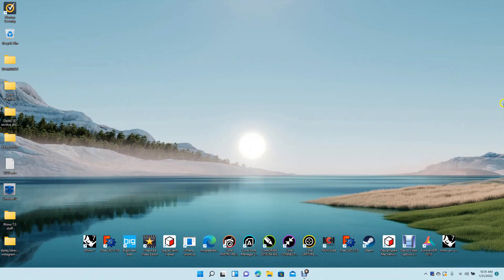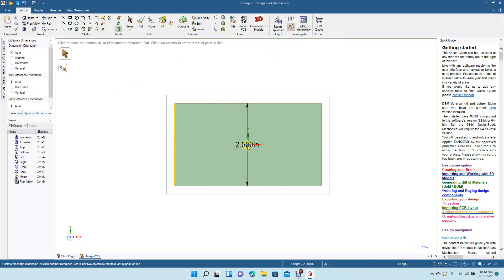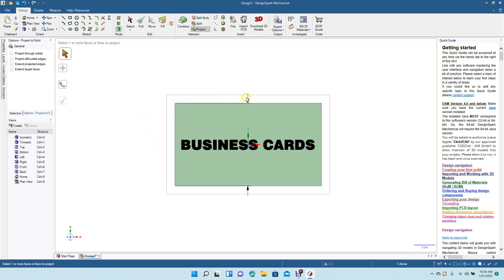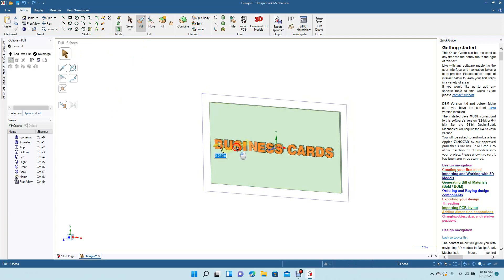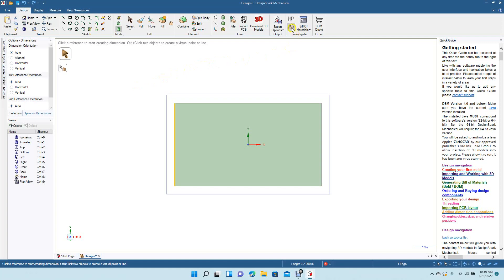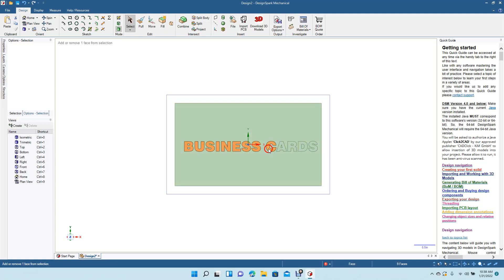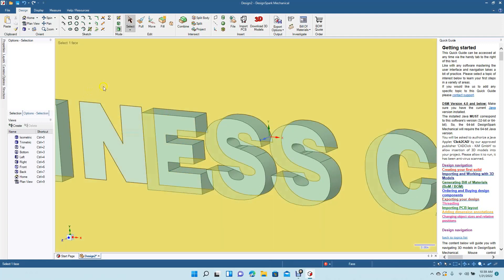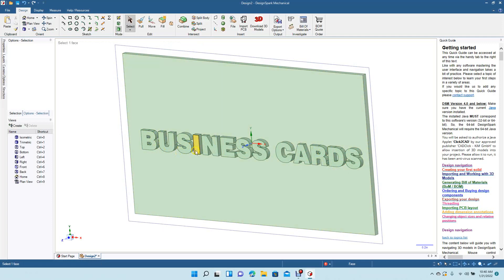How to add text to your design spark mechanical models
This tutorial will show you how to use the dimension tool to add text to you design spark mechanical models.  Hope you enjoyed watching and found this video useful.